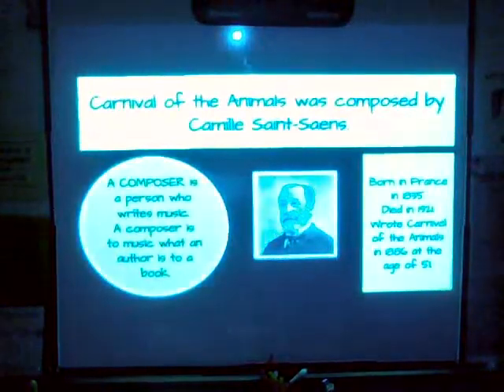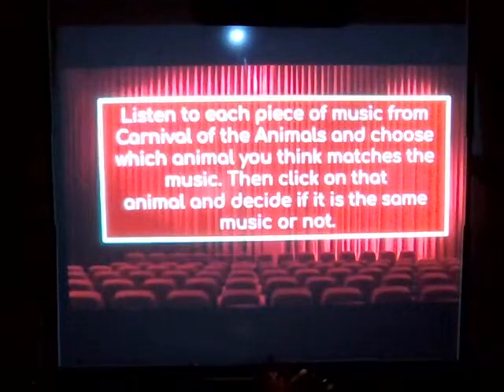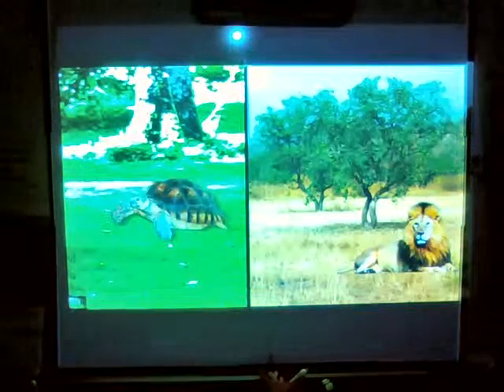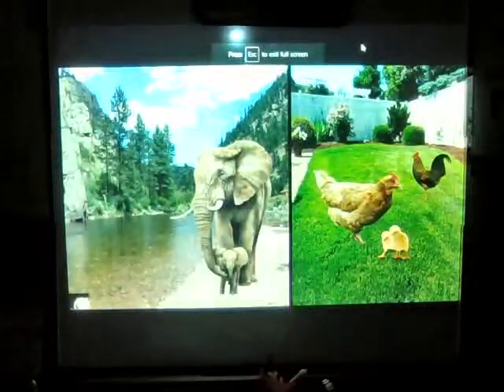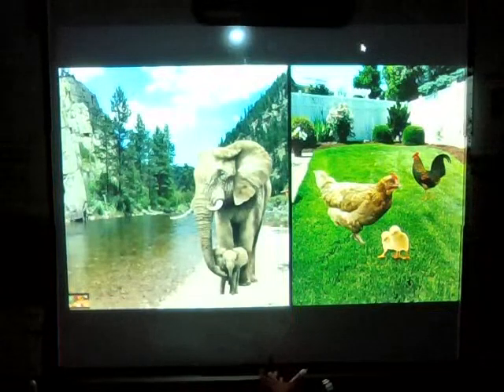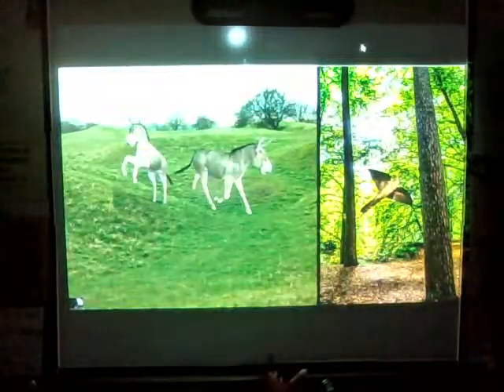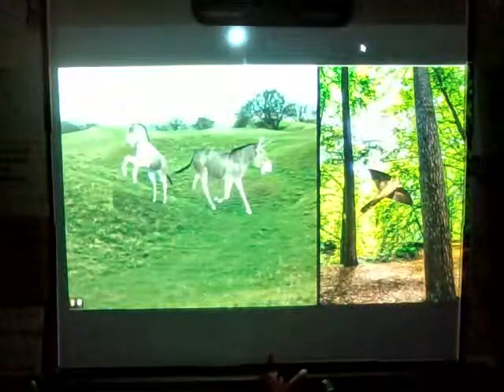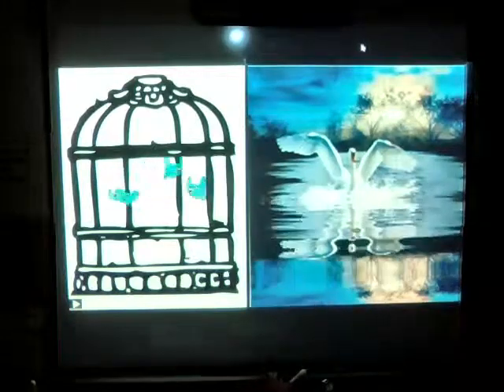WEEK 30 APRIL 19 23 1ST MUSIC CofA Week 3